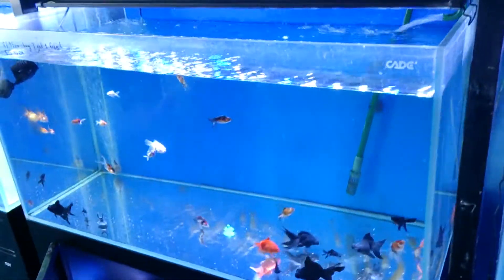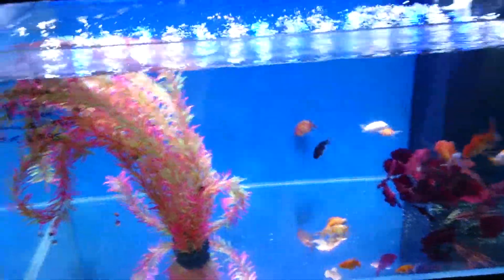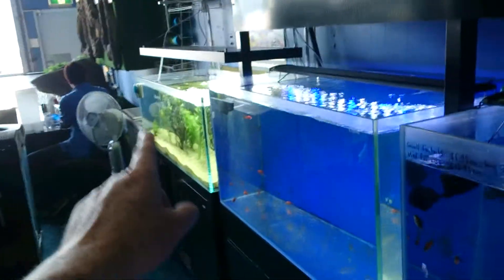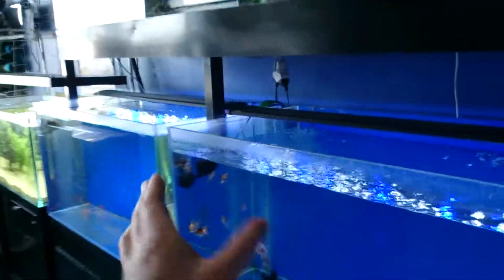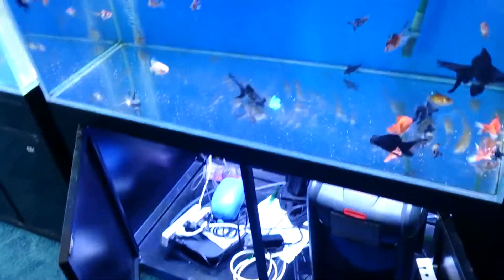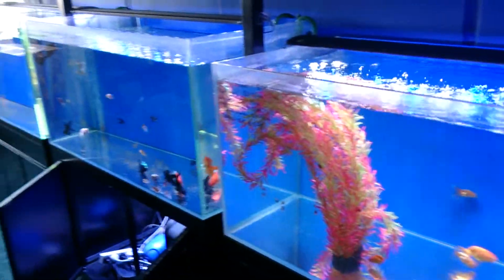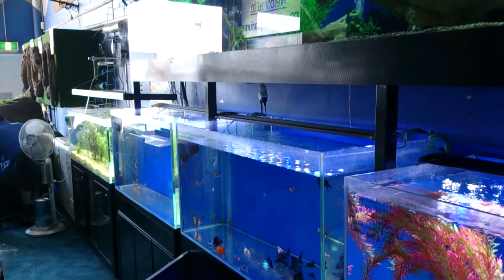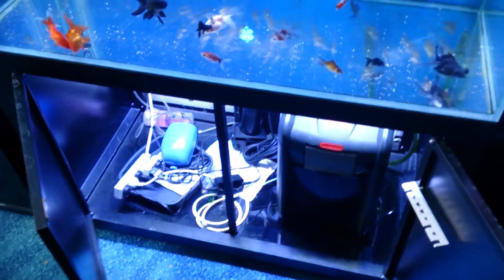A Uv sterilizer cleared our cloudy water over nigh